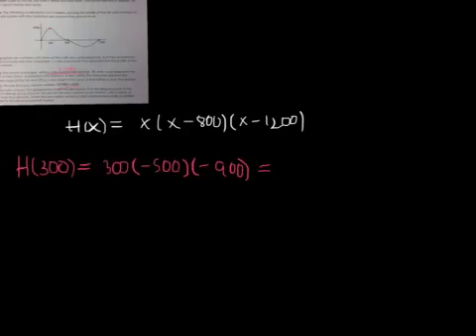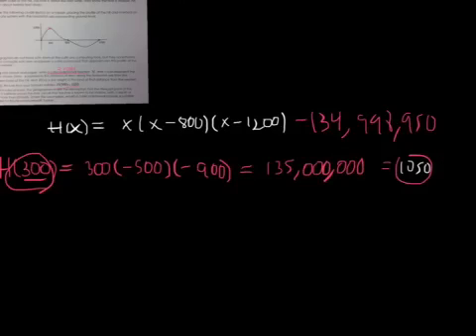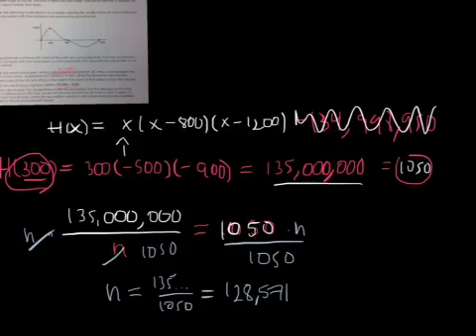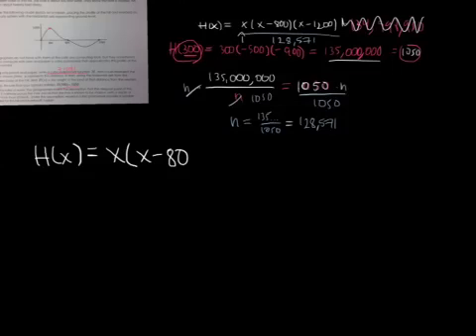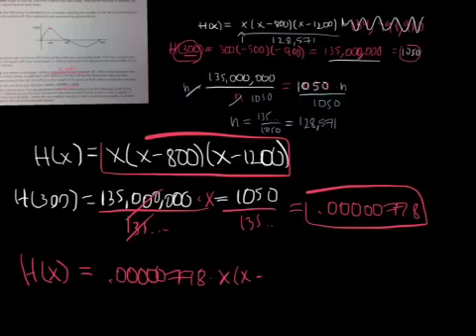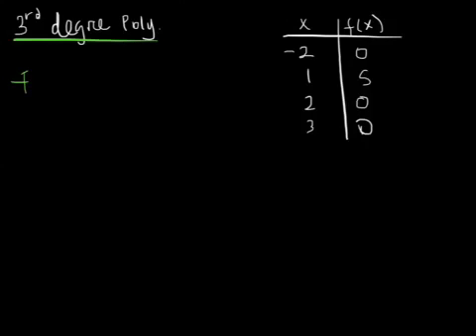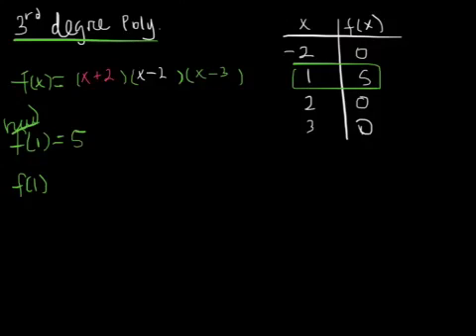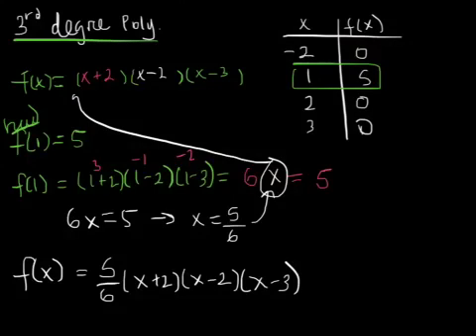Creating Polynomial Functions part 3 (w/ conditions)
A2 U2.07 - 2b